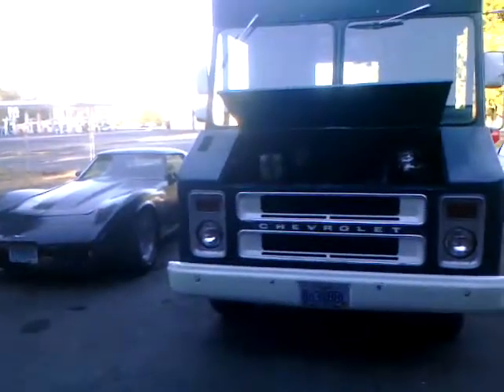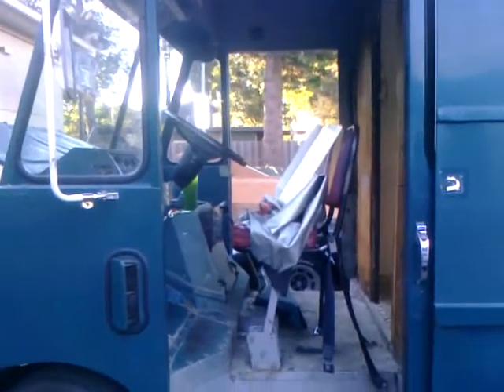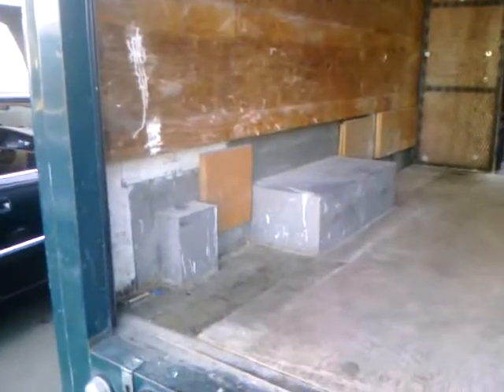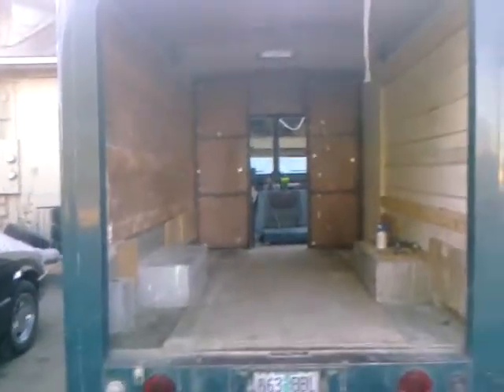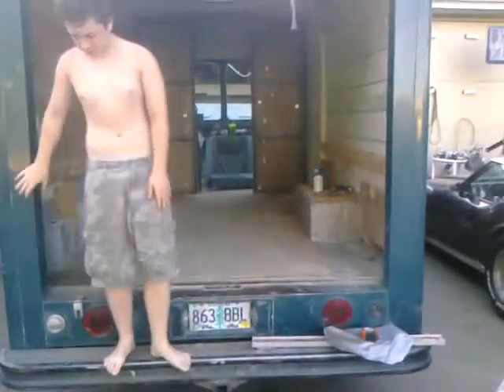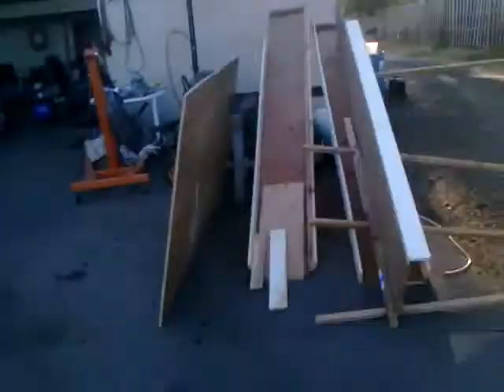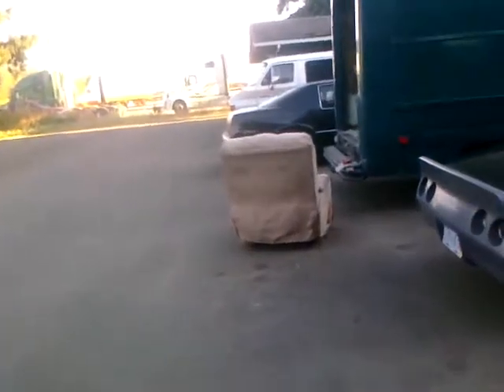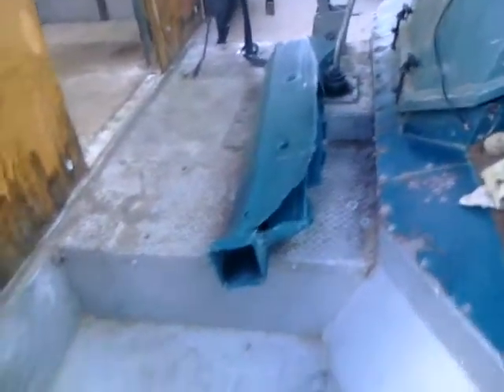Aug 11, 2010 7:06 PM